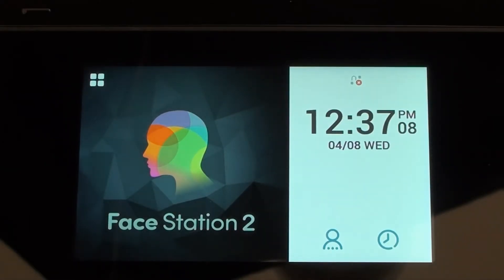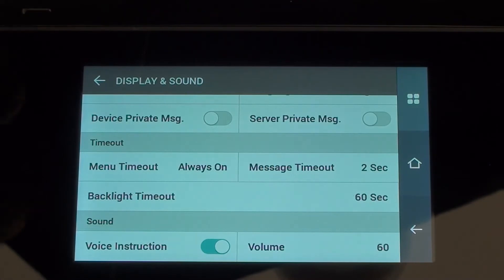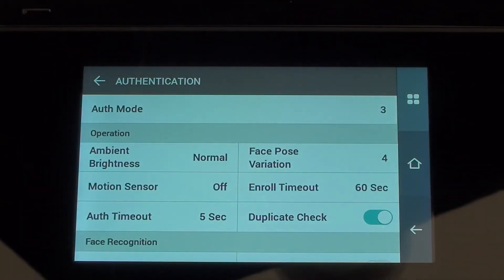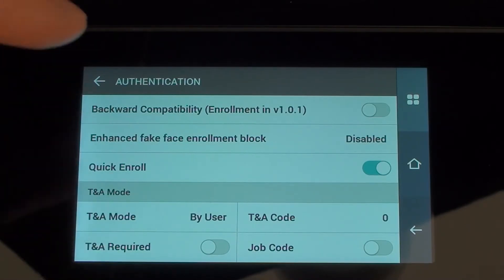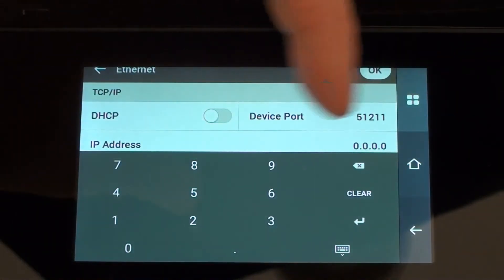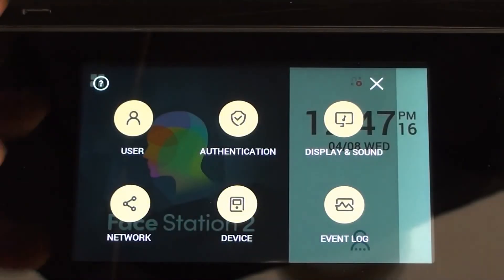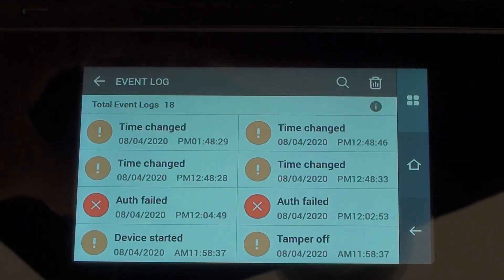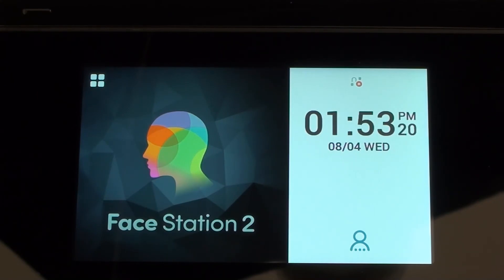Suprema FaceStation 2 Menu Configuration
An overview of the menu configuration options of the Suprema FaceStation 2 face recognition clocking terminal, by Egress Systems.  Covering typical time and attendance options including timeouts, network settings and updating the date and time.